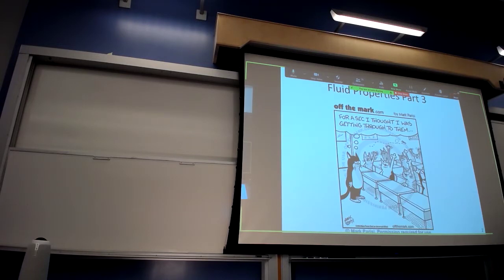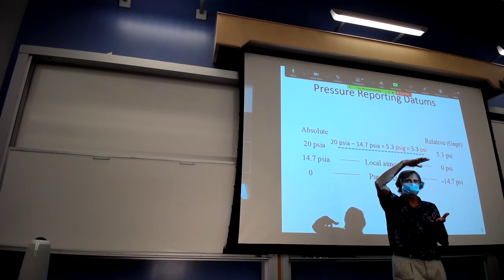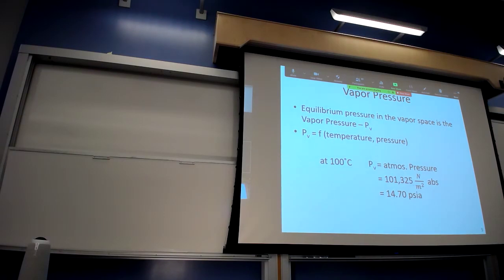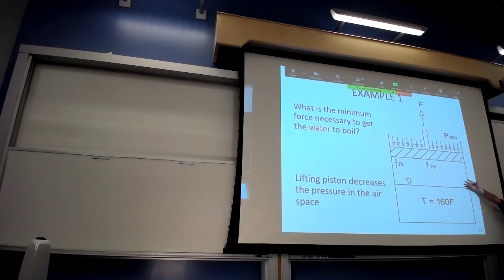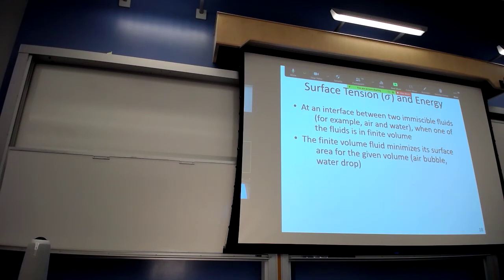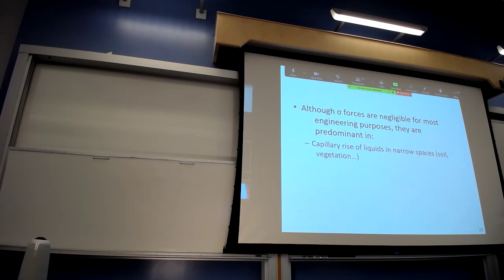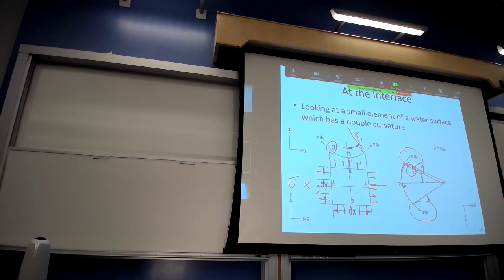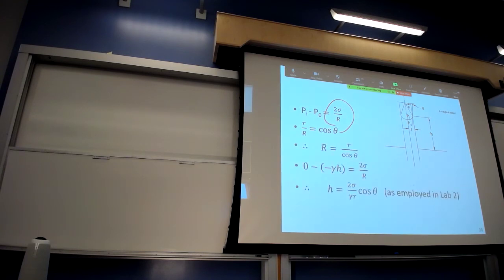September 11th, 2020 left camera 1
Lecture 5, Friday September 11th